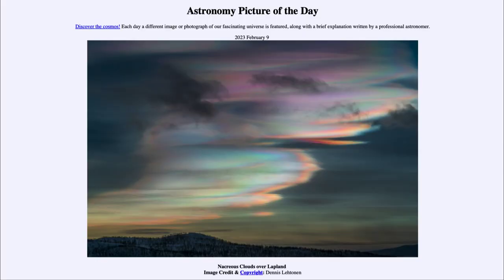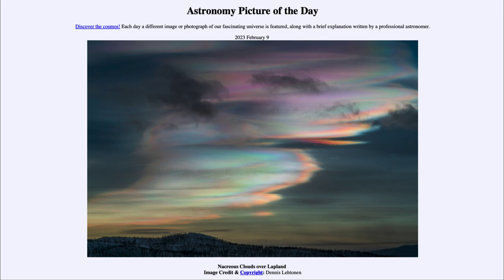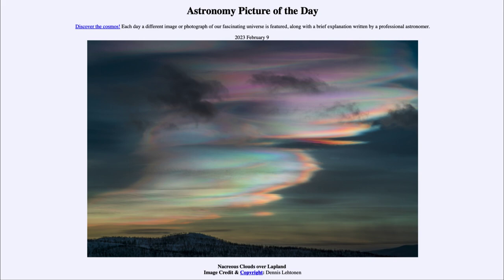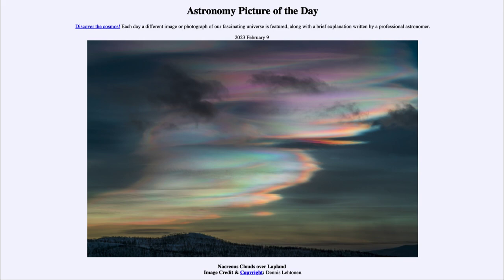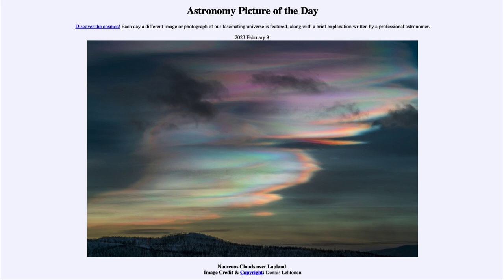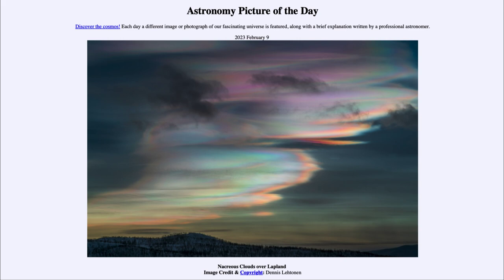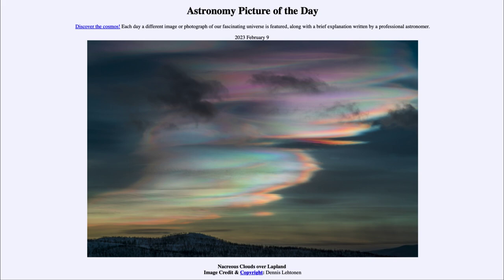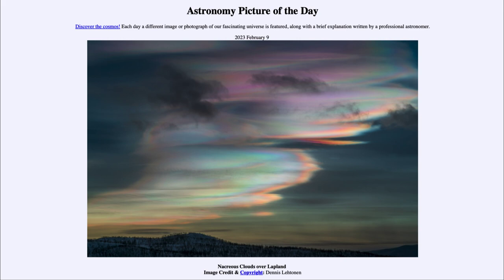2023 February 09 - Nacreous Clouds over Lapland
In today's image, we see an image of clouds on Earth known as nacreous clouds. These form in the lower stratosphere which usually has no clouds when the temperatures are very low, forming ice crystals.